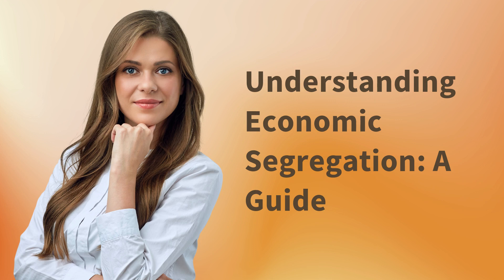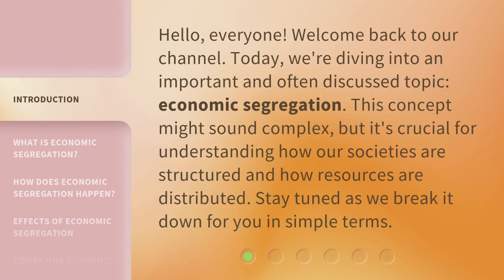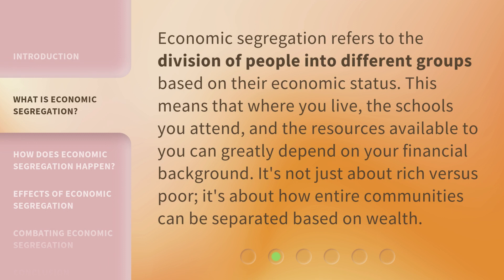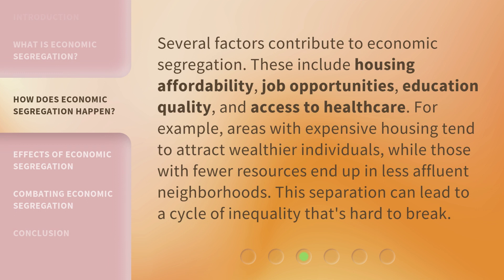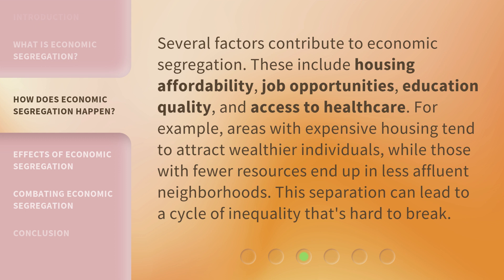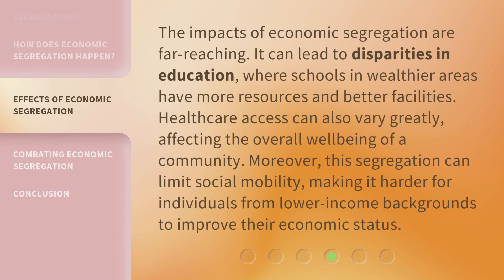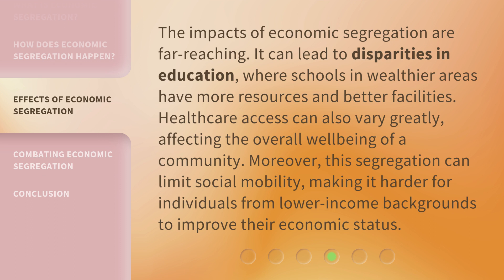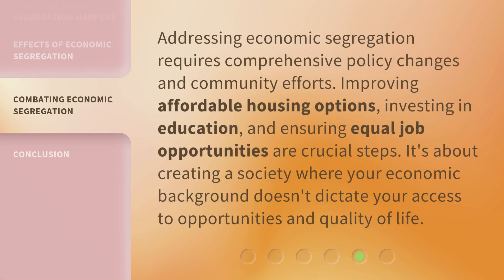Understanding Economic Segregation: A Guide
Breaking Down Economic Segregation: A Comprehensive Guide • Discover the ins and outs of economic segregation in this informative guide. Learn how it impacts communities and what can be done to address this issue.

00:00 • Introduction - Understanding Economic Segregation: A Guide
00:32 • What is Economic Segregation?
00:58 • How Does Economic Segregation Happen?
01:28 • Effects of Economic Segregation
01:59 • Combating Economic Segregation